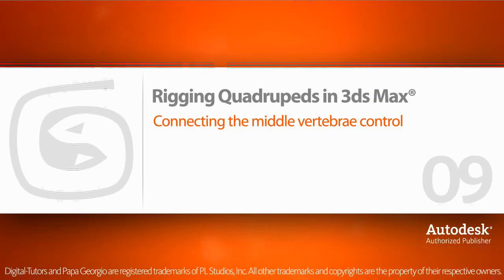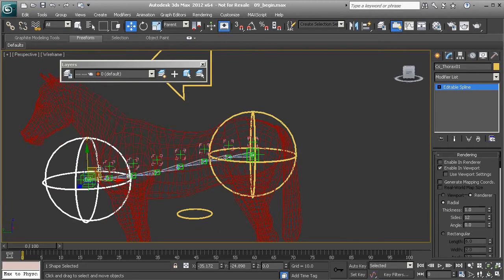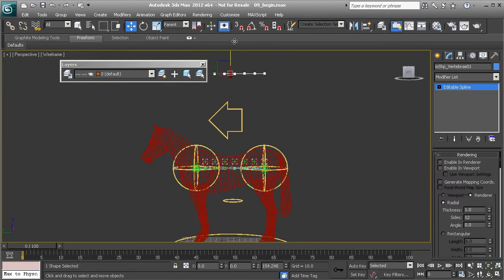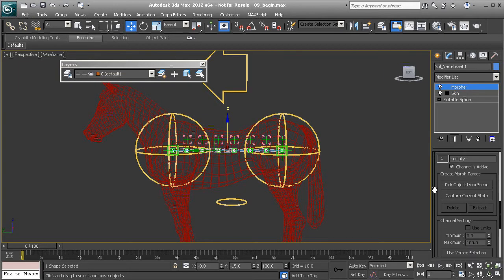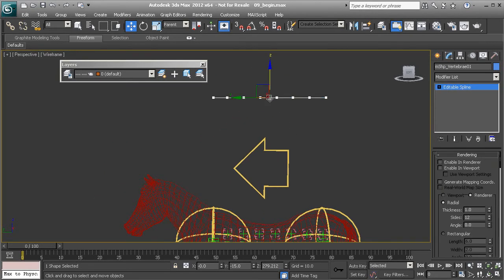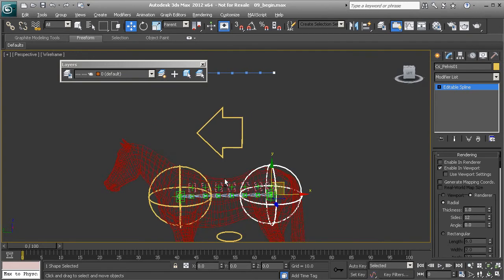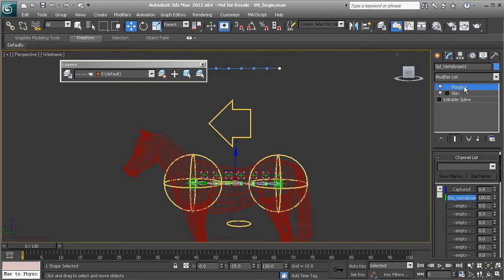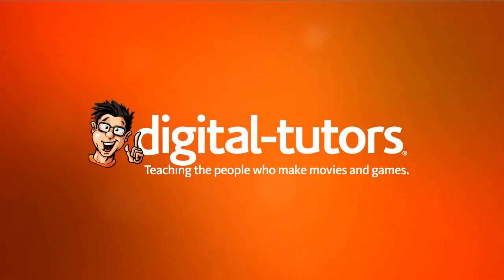09 Rigging Quadrupeds in 3ds Max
Connecting the middle vertebrae control